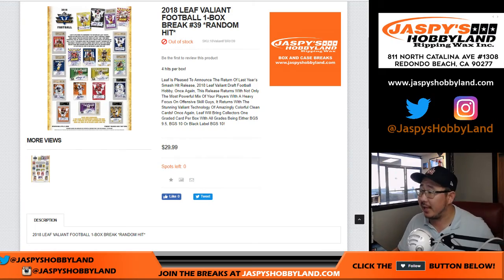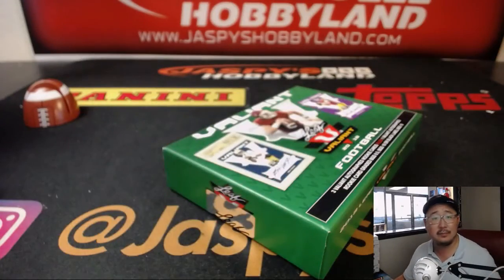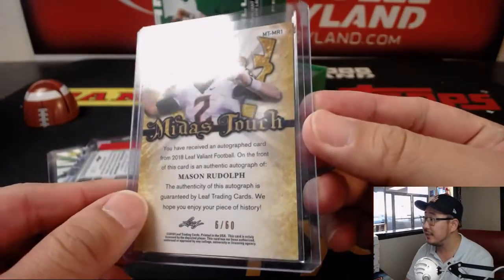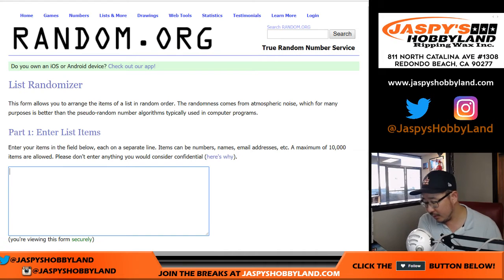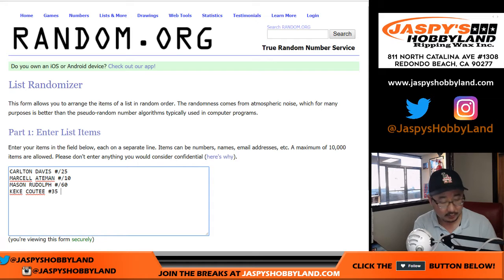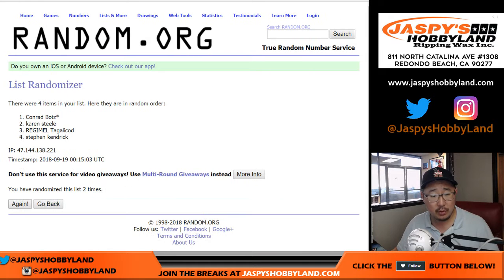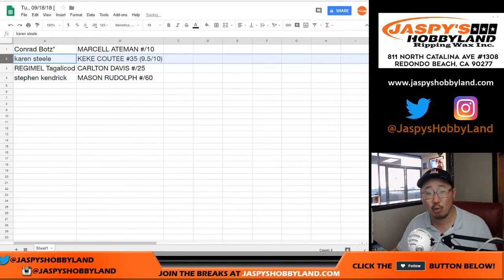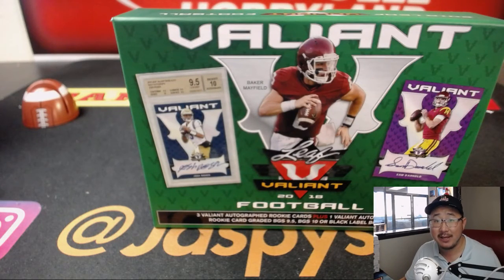Tu., 09/18/18 [1Box RH] #39 - 2018 Leaf VALIANT Football (NFL)